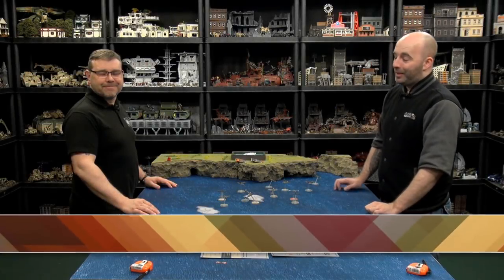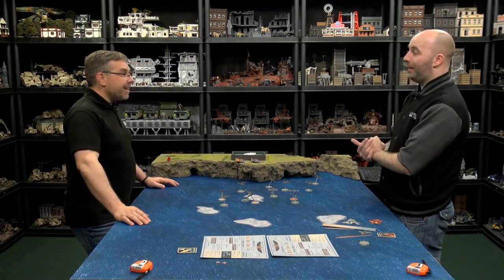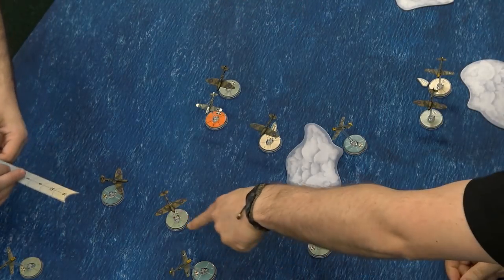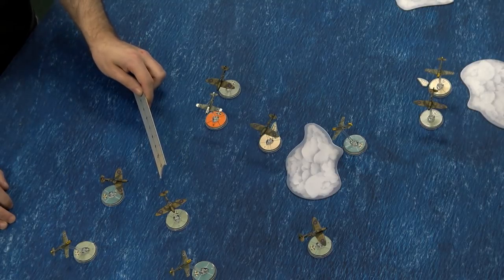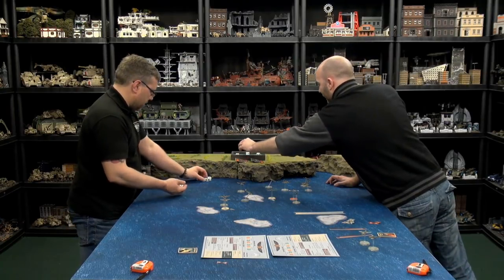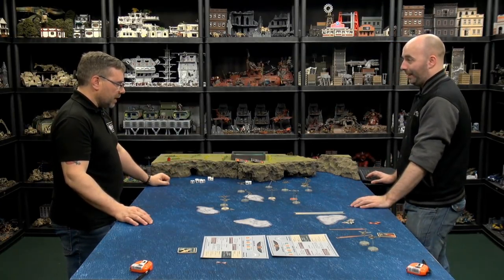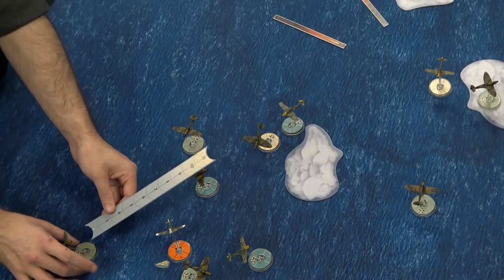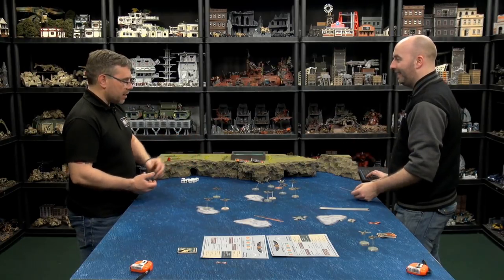Blood Red Skies: Turn Breakdown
Today I'm joined by Rich from Warlord Games to discuss how Blood Red Skies works on the tabletop.

What I love about Blood Red Skies is the turn sequences, no longer are we holding tokens or passing initiative counters back and forth, the play is very smart that each plane on the battlefield will have an advantage, disadvantage or neutral position that tells the players, which goes next in the turn order.

Will you be picking up Blood Red Skies at Salute this year?